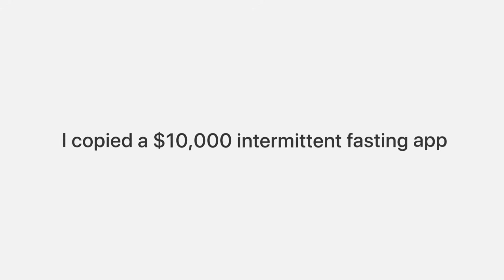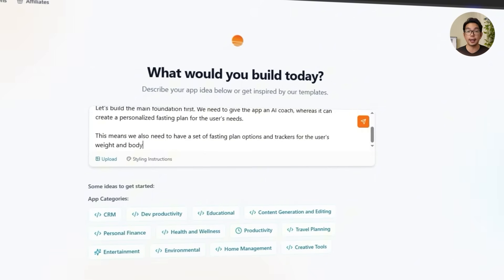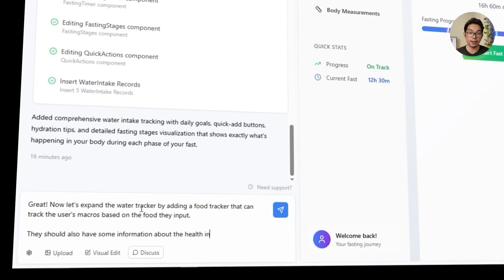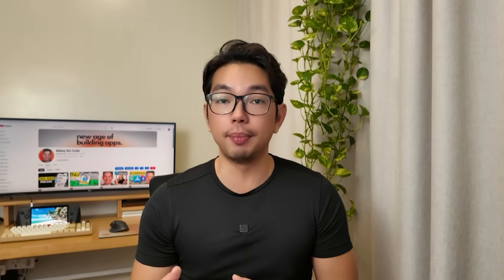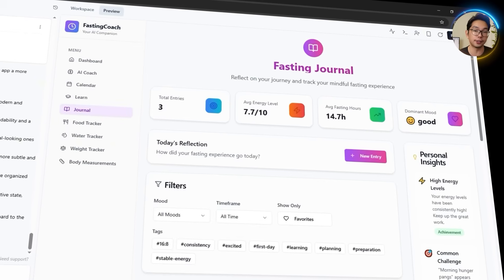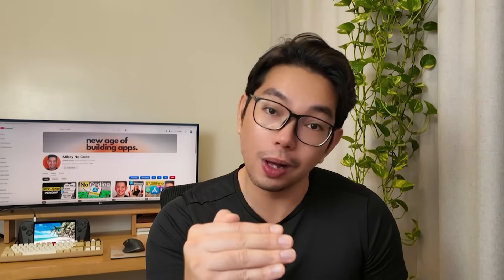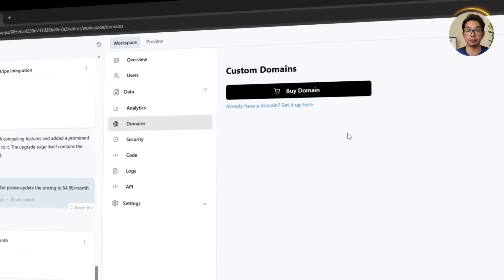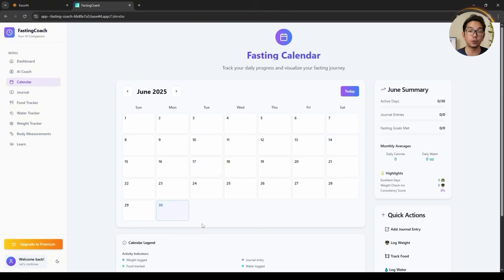Base44: 6 months later Review | Best App Builder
Prompt I used:

"Let's create an awesome intermittent fasting-focused app! Let's build the main foundation first. We need to give the app an AI coach, whereas it can create a personalized fasting plan for the user's needs. This means we also need to have a set of fasting plan options and trackers for the user's weight and body measurements.”

how to build an app with ai
how to build an app

How to Build A Intermittent Fasting App with Base44 (Vibe Coding)